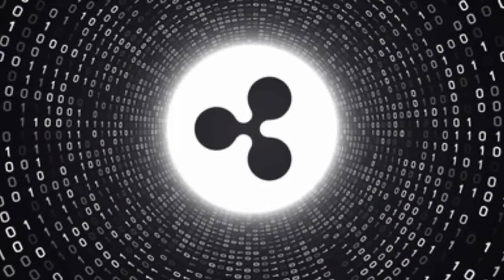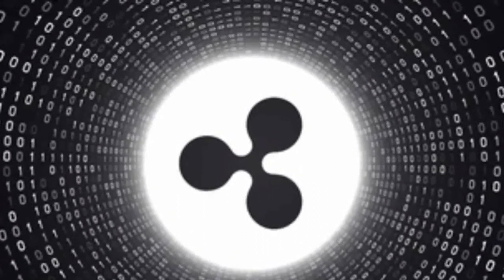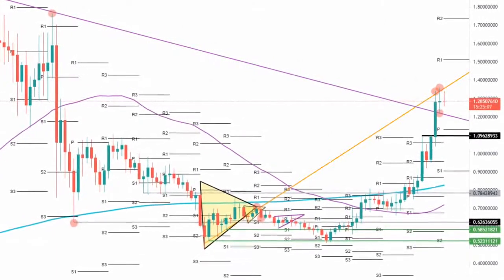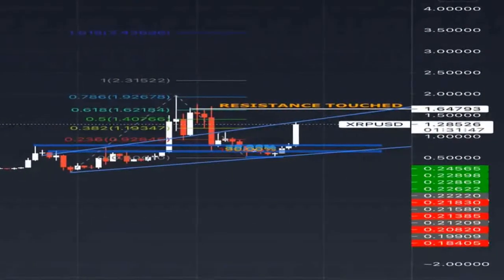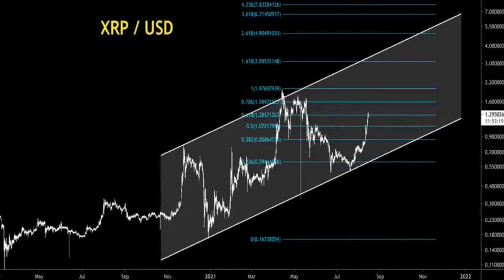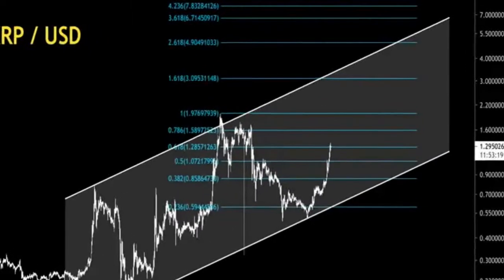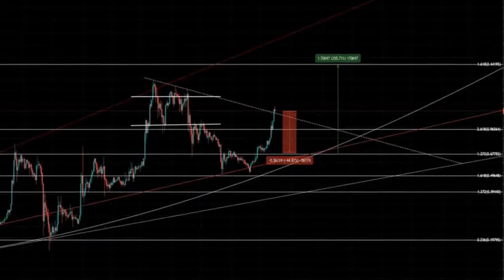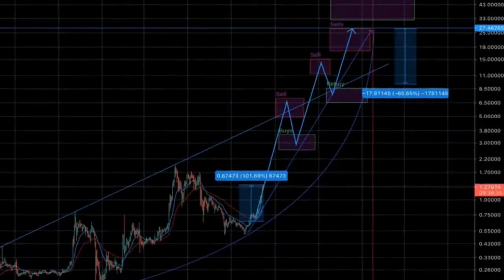Ripple price prediction 16/08/2021, ripple xrp today latest news & forecast,